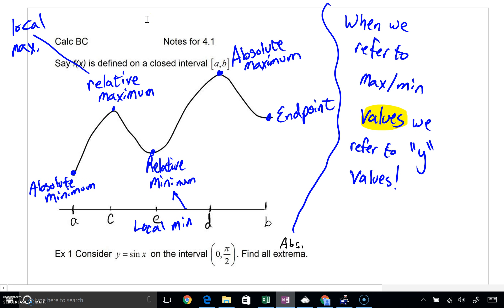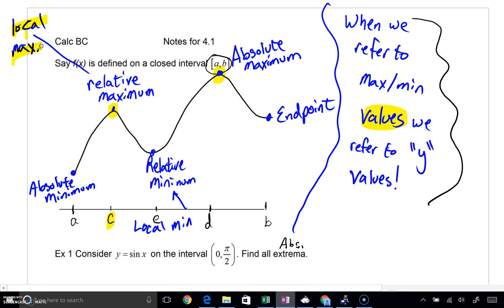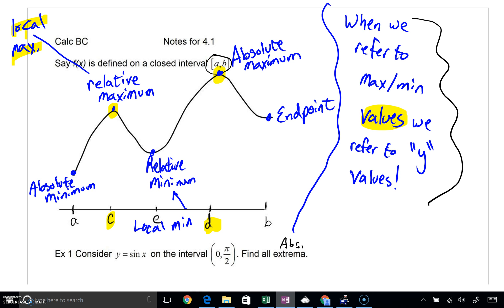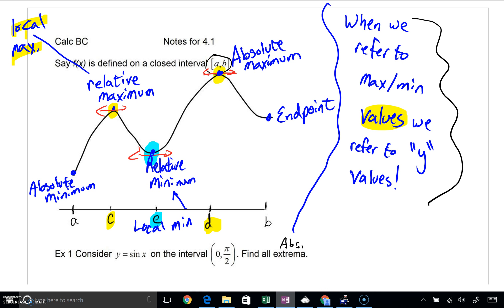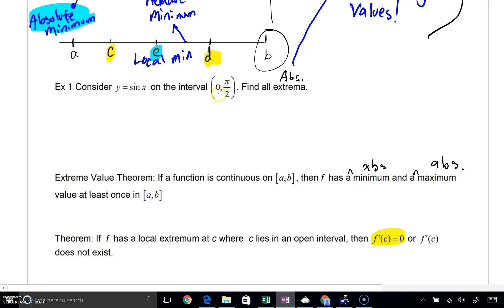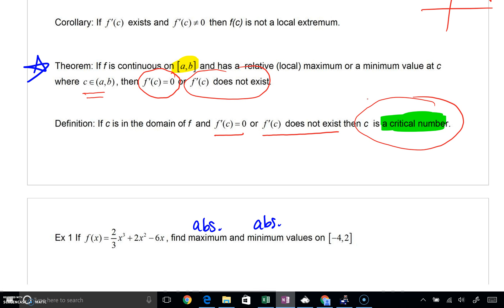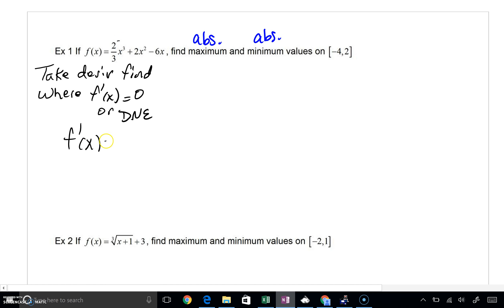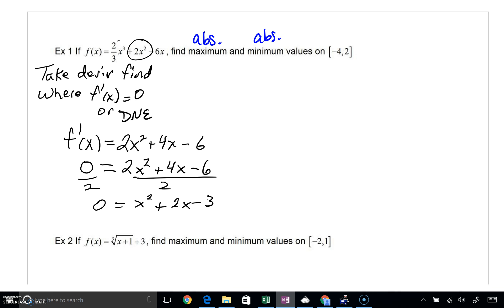BC Calculus 4 .1 part1